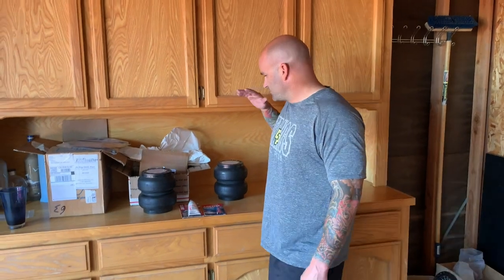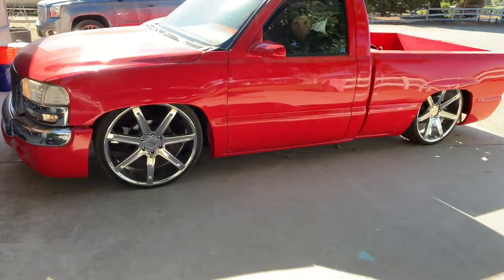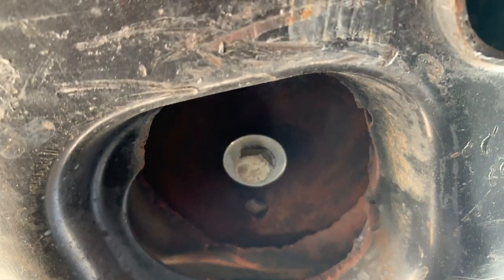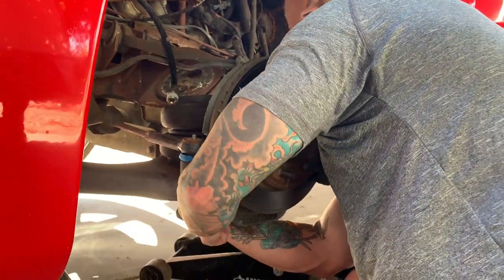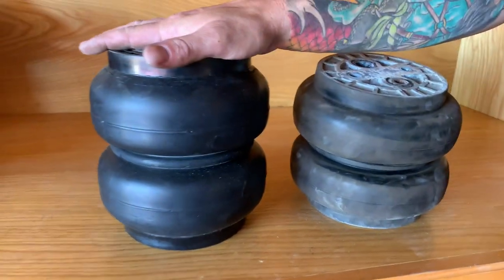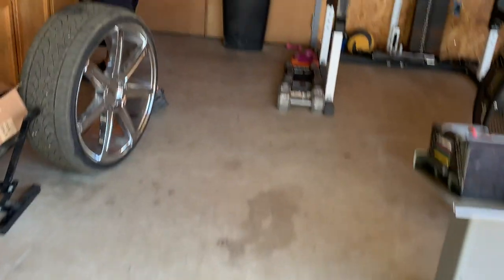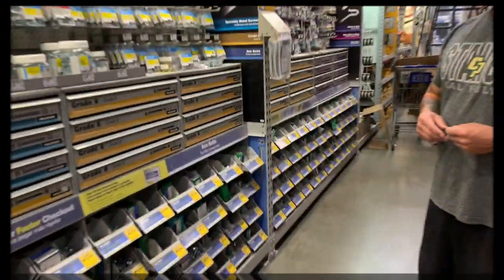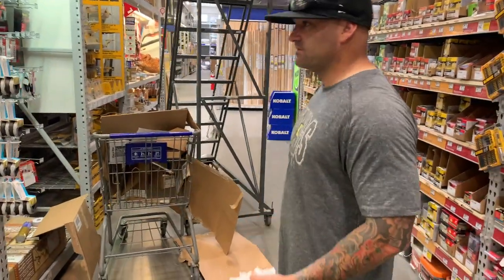Silverado Slam Speciality Airbag install Part 1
In todays video we begin the front airbag replace on my sons truck.